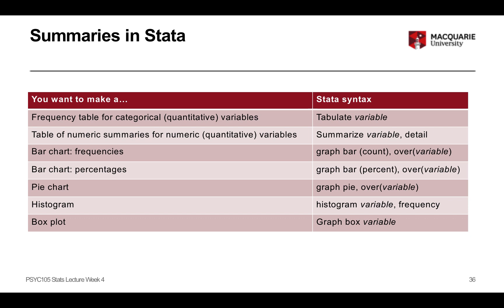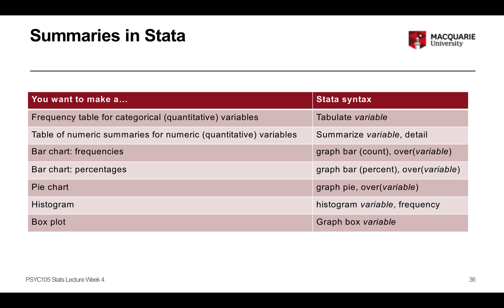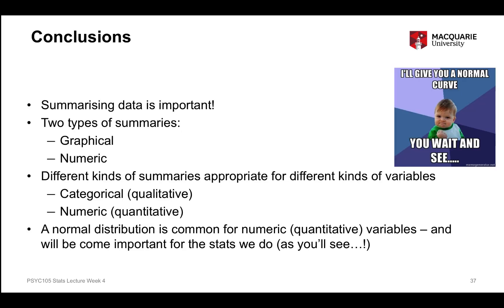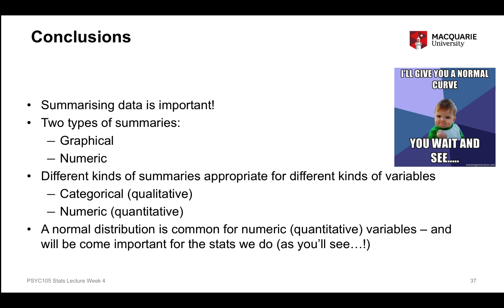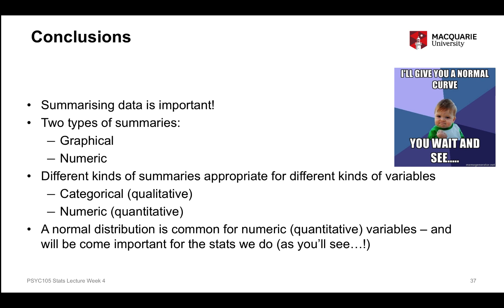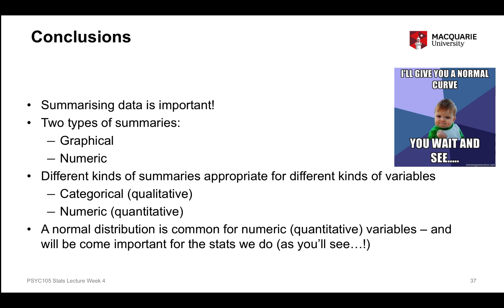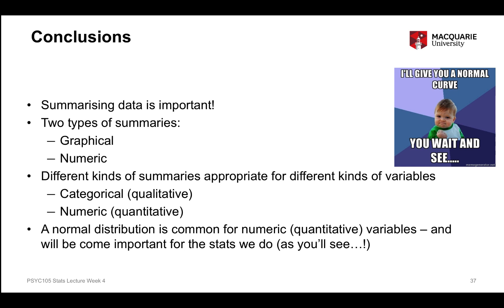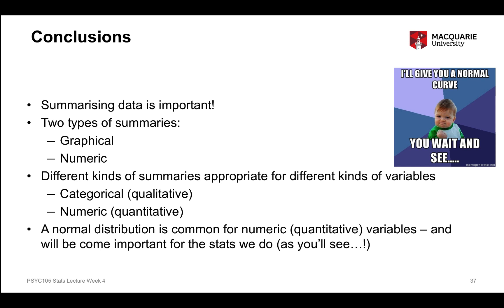PSYU1105 PSYX1105 statistics lecture week 4 part 5